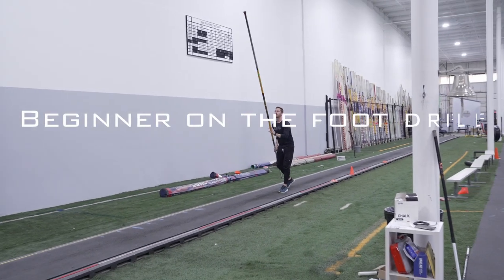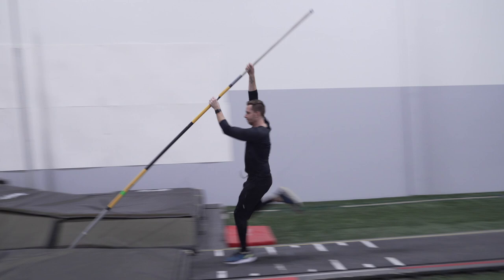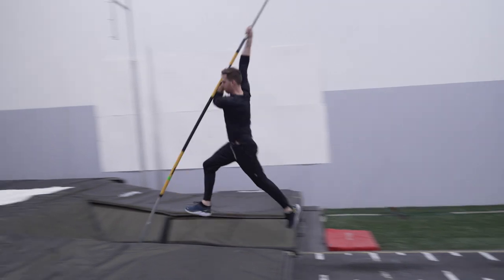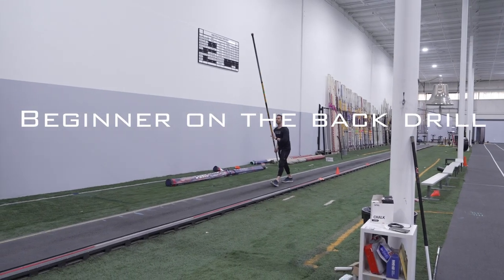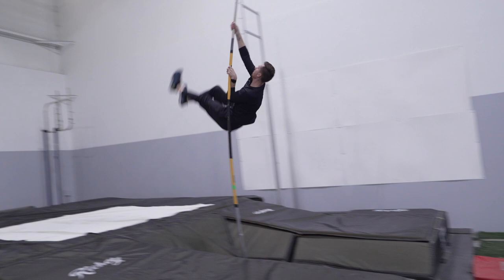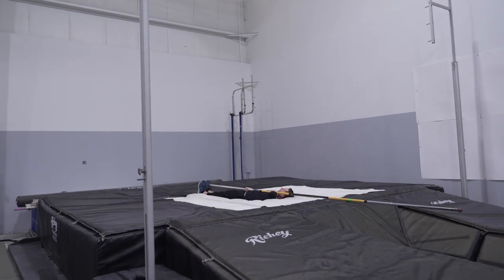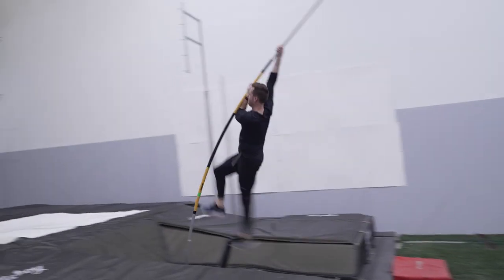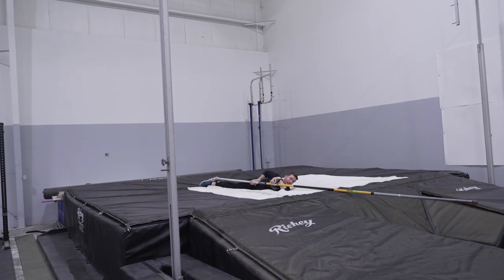Beginner Straight Pole Drills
Today, we are talking about the fundamental pole vault drills that we start every beginner on. Once a vaulter can demonstrate the drills like they are demonstrated in this video, we will move them to the advanced straight pole drills with more advanced cues.